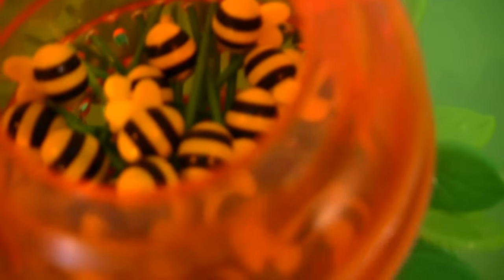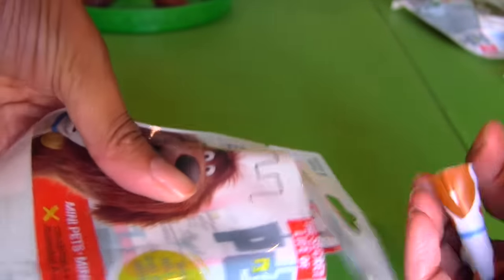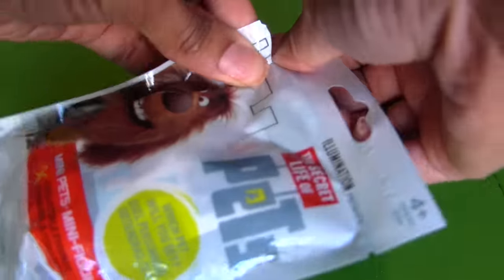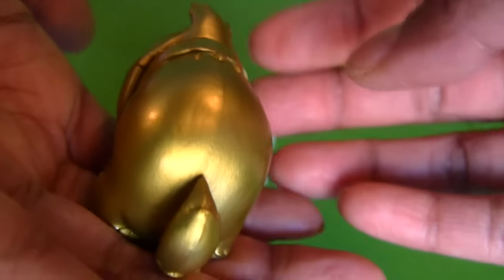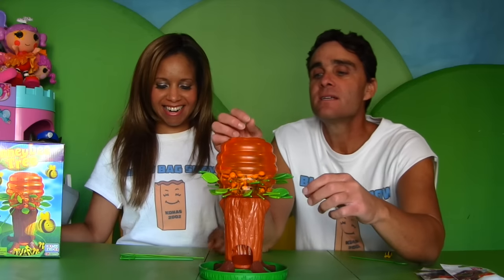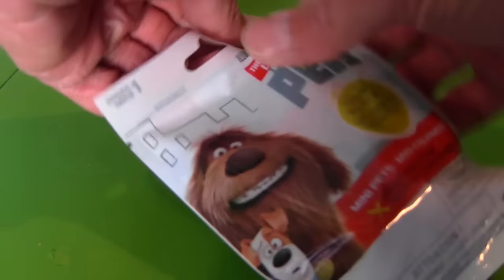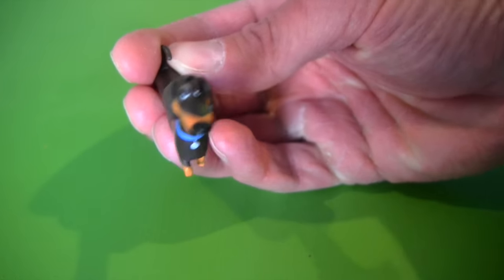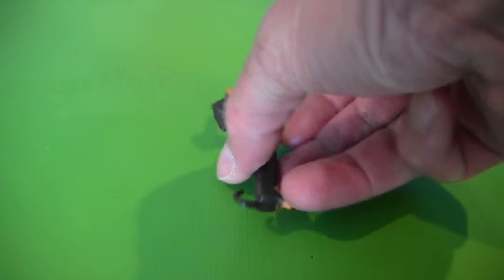The Secret Life of Pets + HoneyBee Tree ! || Blind Bag Show Ep41 || Konas2002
We played a game of HoneyBee Tree to see who could open more Secret Life of Pets Blind Bags!

The Secret Life of Pets: Chloe, Max, Snowball, Gidget, Duke, Buddy

HoneyBee Tree
It takes a steady hand to pluck the plastic leaves without waking the bees in the Honey Bee Tree Game. This award-winning game delights children as they try to carefully remove leaves without dislodging the resting bees. Players choose their numbered flower trays and then carefully pull leaves out of the honey tree, being careful not to wake the sleeping bees. If you pull out the wrong leaf or if your hand starts to shake, bees will come tumbling out of the tree onto your tray. Once all the leaves are removed from the honey tree, or all the bees are awake and out of the tree, the players with the least amount of bees in their flower tray is the winner.

Everyone loves a mystery, so we combined the elements of mystery with The Secret Life of Pets blind bags and the Honeybee Tree game to bring you the ultimate surprise toy unboxing extravaganza. In case you’re new to the world of blind bag opening, blind bags are a small bag containing 1 mini toy per bag. They’re similar to the Minecraft blind boxes, It’s essentially a mystery bag because the bag does not indicate what toy you will receive - thus the surprise. Check out Konas2002 for many hilarious blind bag toys’ challenges like, “Bobbing For Apples & Lego Monster Blind Bags!,” and, “My Little Pony Blind Bag Cake Smash!”

More Blind Bag Show Videos!

1, Audio used in this video:
[Old Show Sound]
[Gumdrop Bop]
[Come N Get It ]